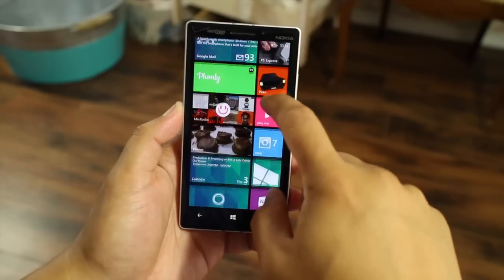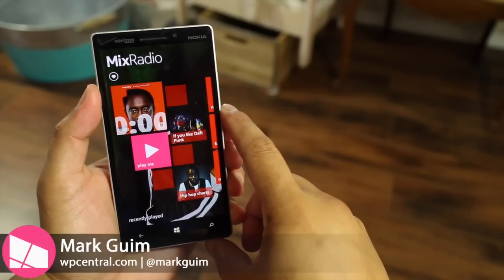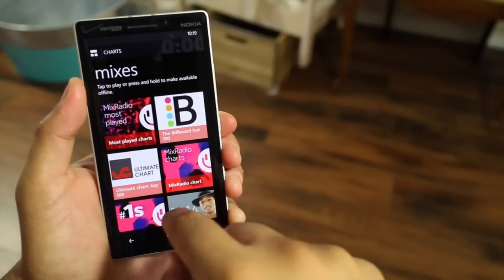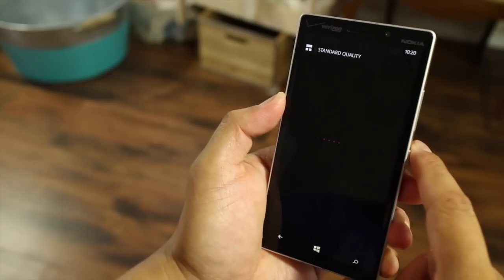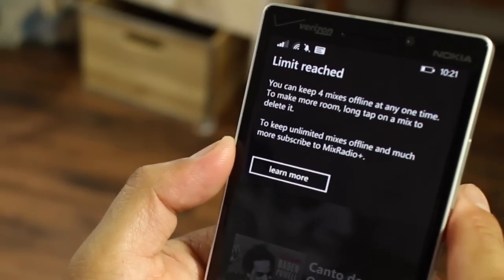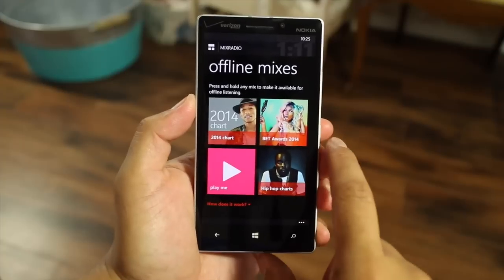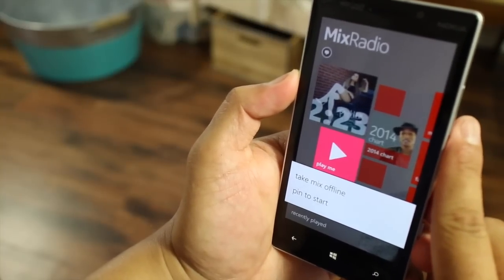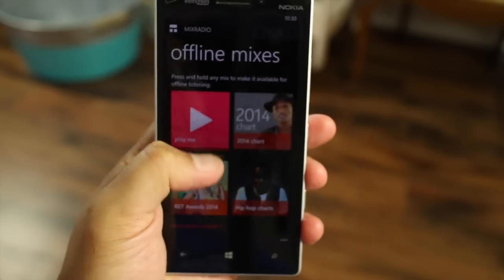How to download and listen to offline mixes with MixRadio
We absolutely love MixRadio. If you haven't heard of it by now, it's a streaming music service that brings you free, personalized music with no advertising.

One of MixRadio's key features is offline mixes. You can save your favorite mixes for offline playback so you can listen even without an internet connection. Here's how to do it.